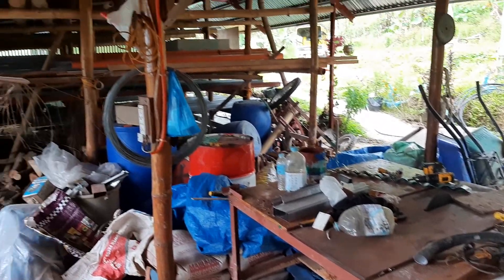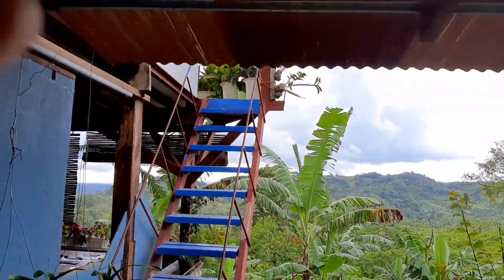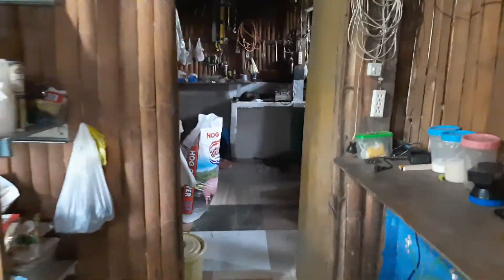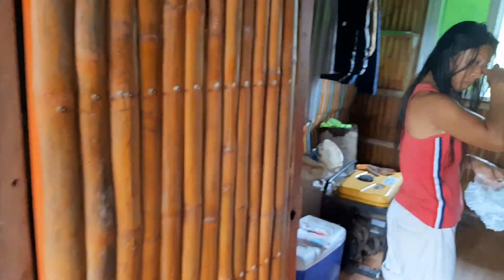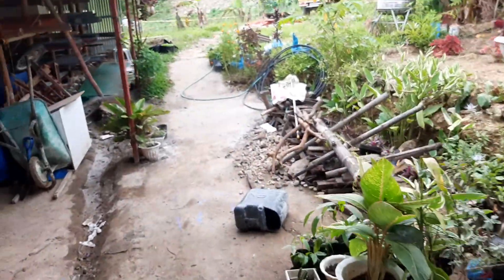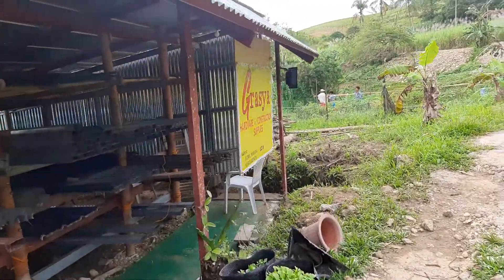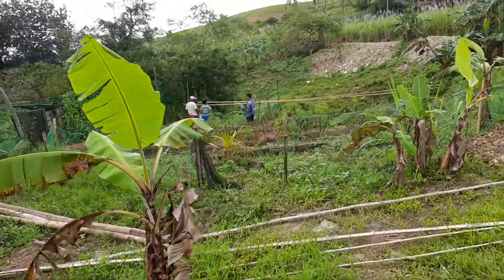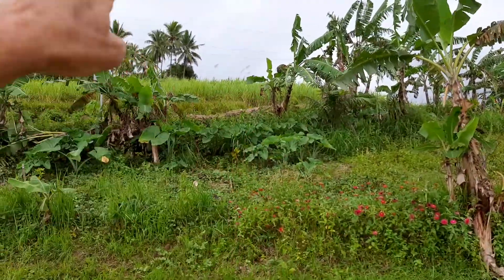A Brief Tour of Our Farm House